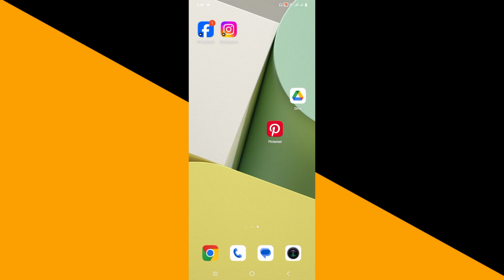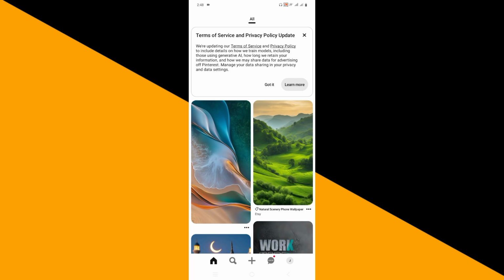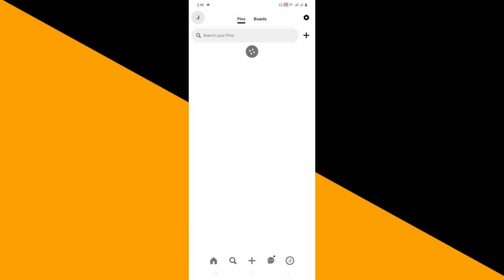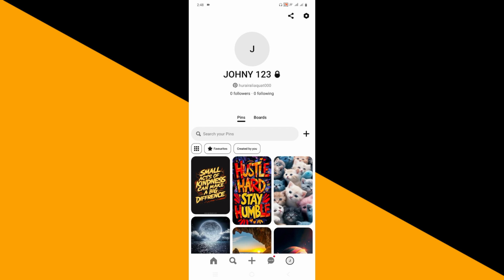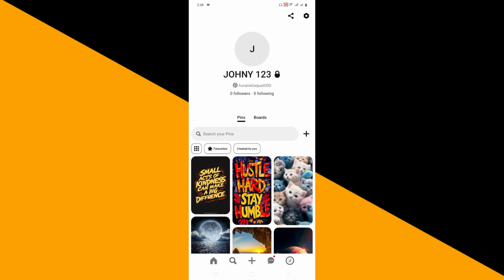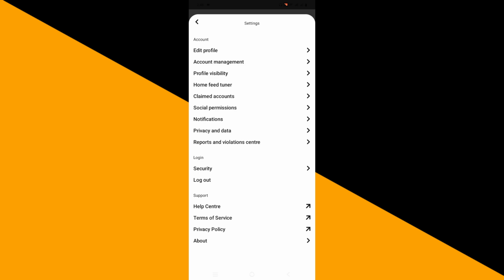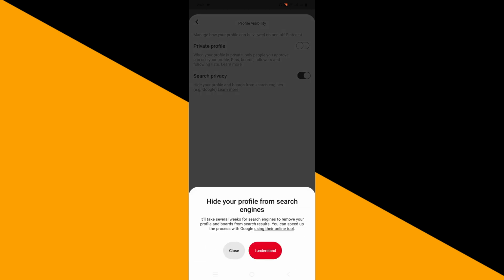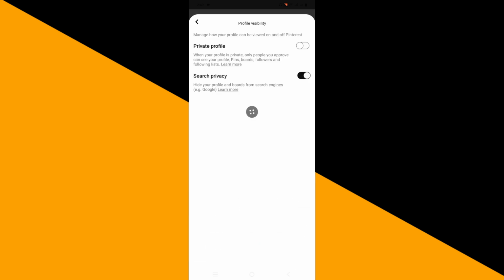How to Make Pinterest Account Public (2025)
Today I will show you How to Make Pinterest Account Public (2025).